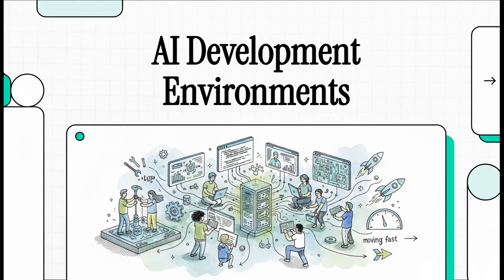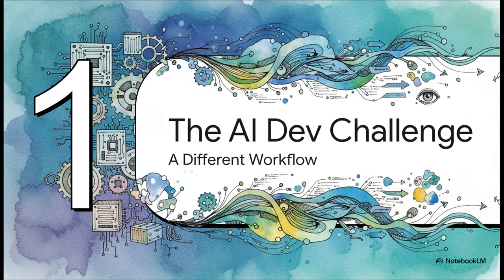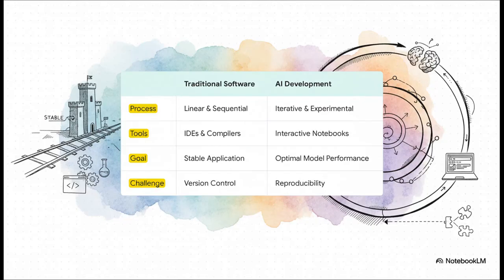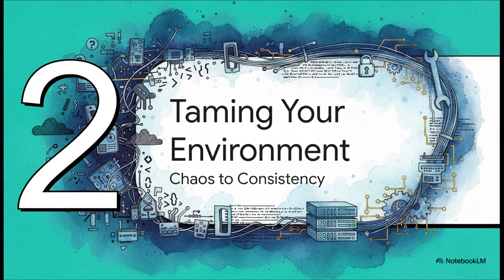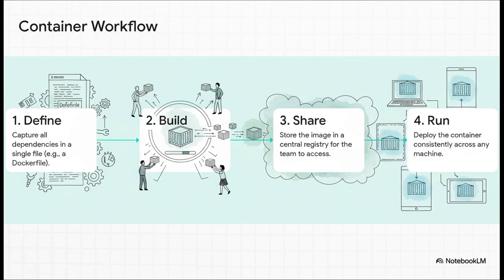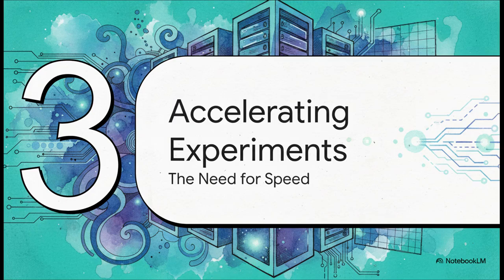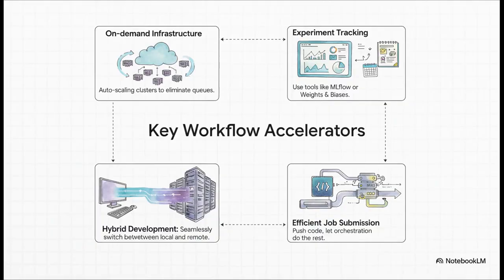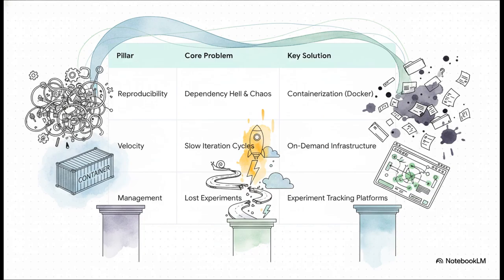Selecting Cloud Platforms for AI Workloads Part 8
Welcome to Module 8, diving into the critical topic of `development environments` for `artificial intelligence` projects. Getting this setup right is crucial for effective `ai development`, enabling `workflow optimization` and aiding in `bottleneck identification` to ensure your team moves fast and achieves results. Based on research from Virtualization Options, LLC, remember this is general guidance, not legal or financial advice! 🕵️‍♂️💰 This Explainer is free to use as is by Individuals and Organizations.  If you need a version with custom content or organizational branding, or collateral material, such as the report or written tutorial this Explainer was based on, contact Bob  - Chief Technologist at Virtualization Options LLC for more information. VOLLC Virtualization Options LLC - A Colorado-based Research, Education, and Advisory Organization